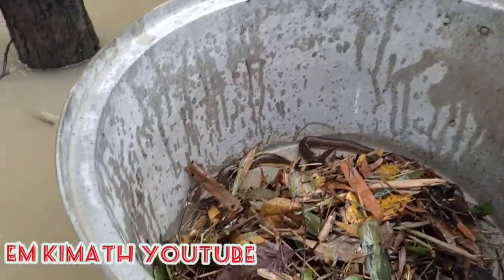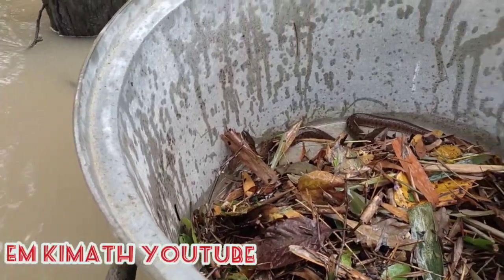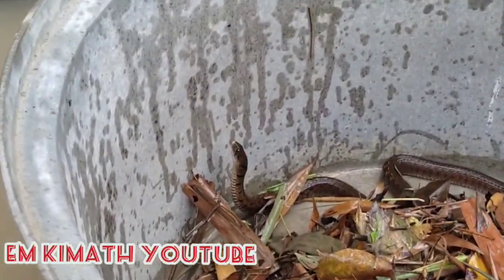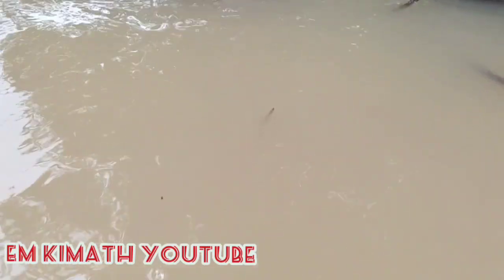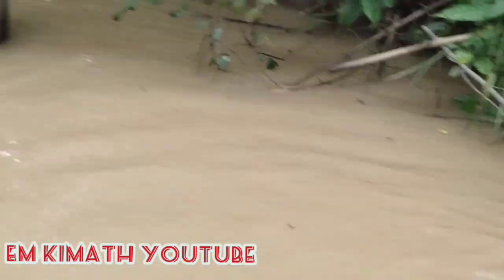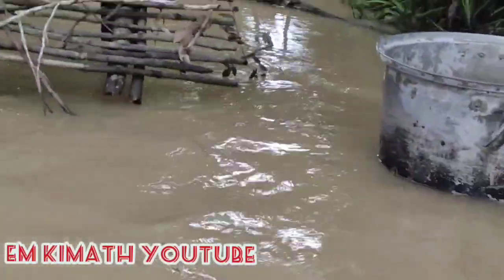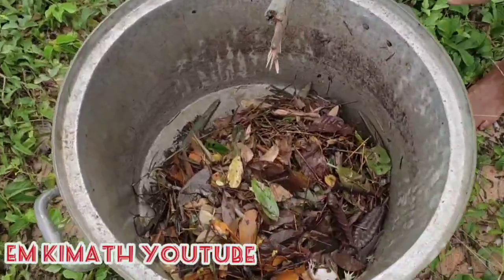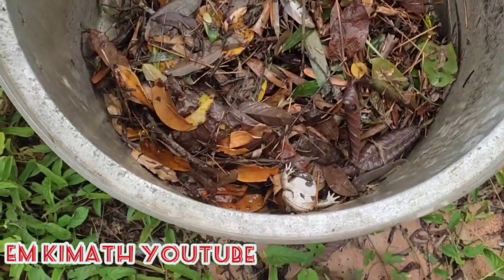លើកស្បៃនៅអូរជាប់ចម្ការ | Traditional Fishing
Hello, All Dear How are You. My Name Em Kimath Youtube  If you like the video, like, comment, and share, and if you are new to this channel, subscribe and click on the bell🔔 icon to get all new videos. Thank you so much .